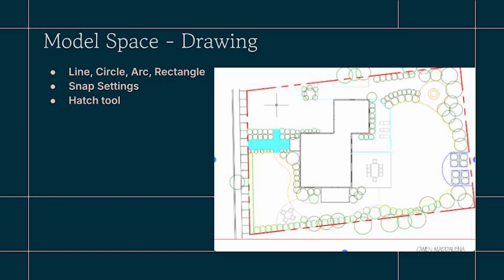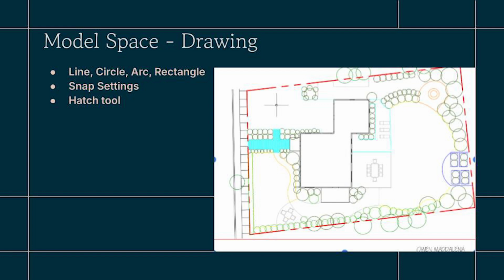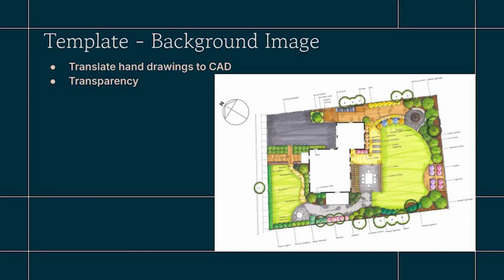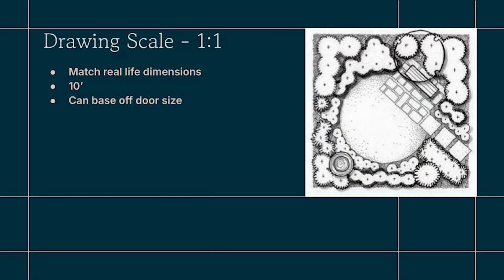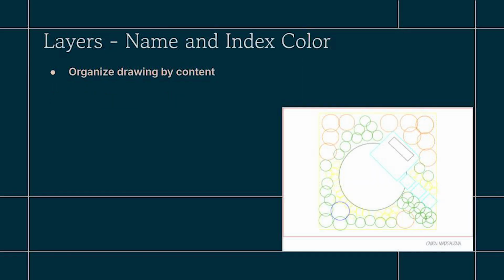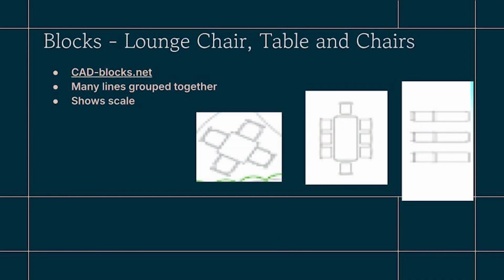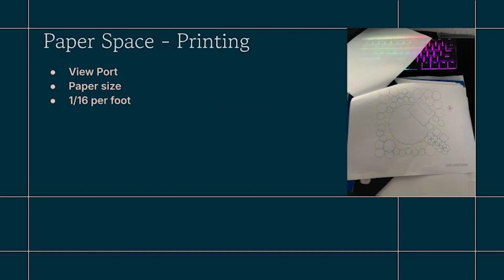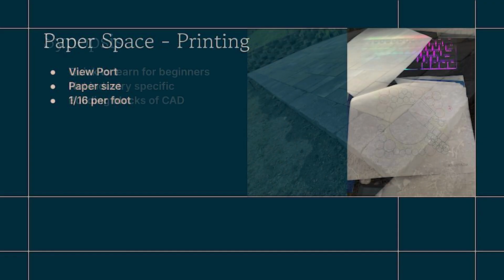HORT 120 AutoCAD Presentation